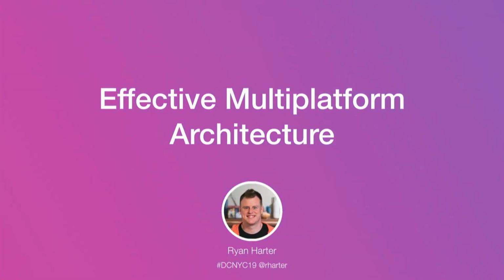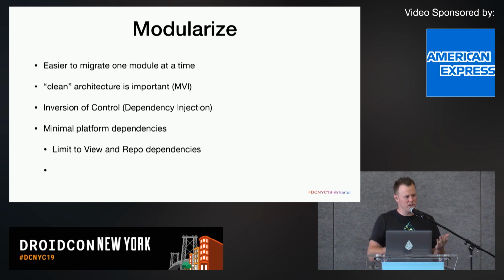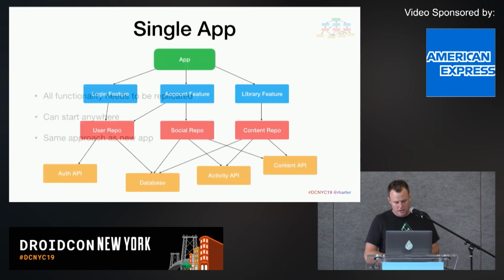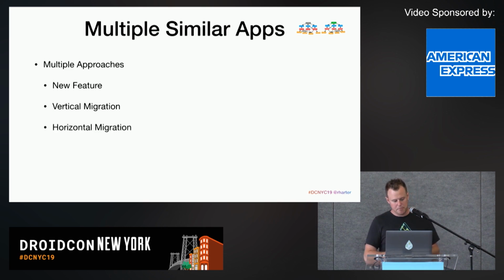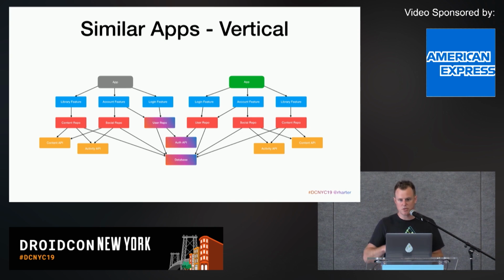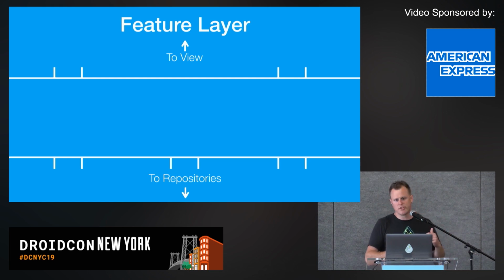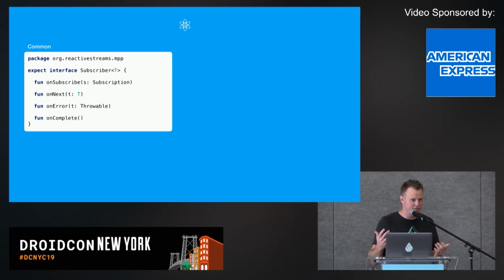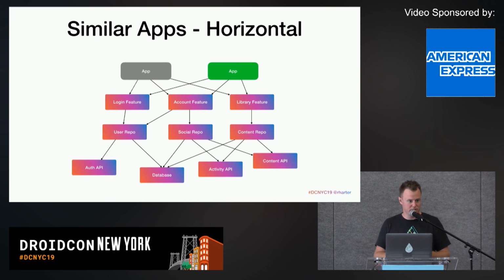Effective Multiplatform Architecture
Speakers: Ryan Harter

Building multiplatform apps requires thinking about architecture a little differently than their single platform counterparts. Individually, each platform has their own norms and customs, filled with M's and V's and Promises, but they aren't alway a good fit to be shared with others. Often they have coupled relationships with the platforms for which they were designed that don't play nicely with others.

Over the past several months I've been migrating the Chicago Roboto app from a Kotlin first Android app to a multiplatform app, and have learned a lot about things that work well for one platform but not another, and how to make those feel a bit more native. As I share the things I've learned with you, we'll discuss:

• Where to start the multiplatform conversion.
• Adapting native libraries
• Communicating between shared Kotlin code and native platforms
• Designing systems that non-Kotlin developers can get behind.